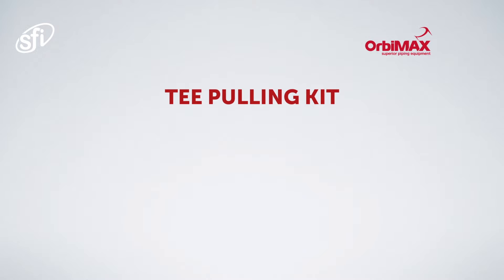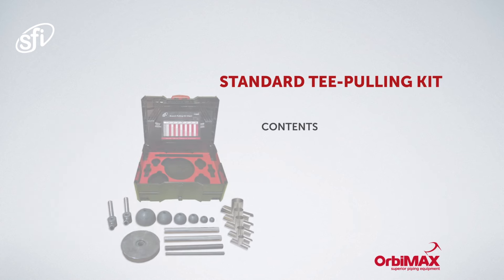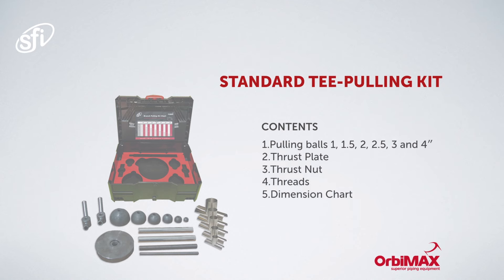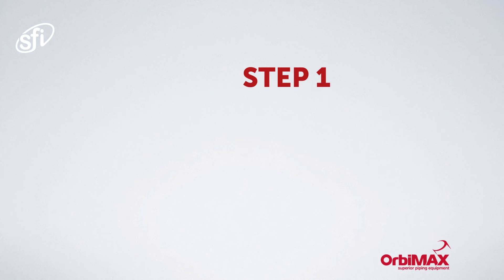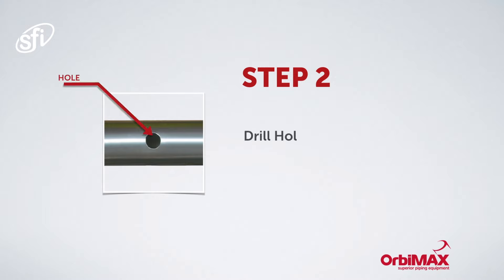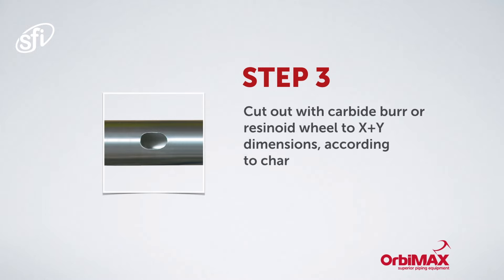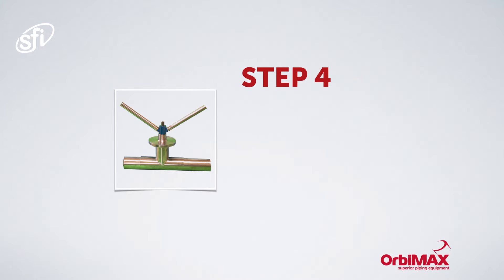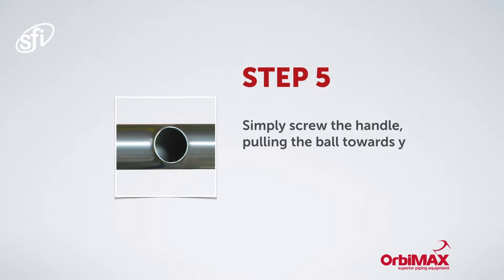OrbiMAX Pro Series Tee Pulling Kit 1-4” Standard Kit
OrbiMAX Pro Series Tee Pulling reduces the need for expensive fittings. Ideal for retrofitting projects and piping modifications, Eliminates expensive unequal tees and reducers. A must-have tool for every stainless fabricator!

Suitable for stainless steel tube and pipe (up to schedule 10)